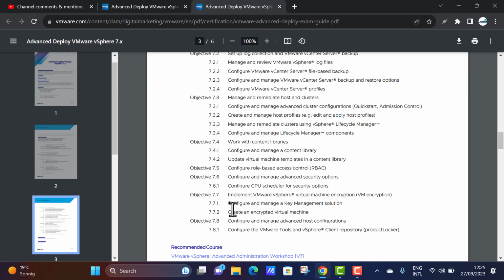Short Video about ADFS in VCAP DCV Deploy Exam